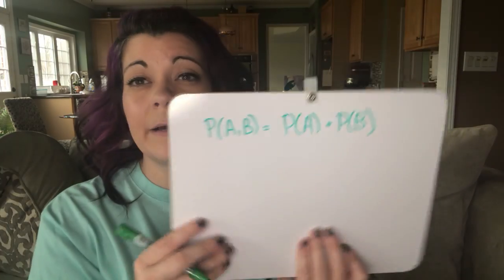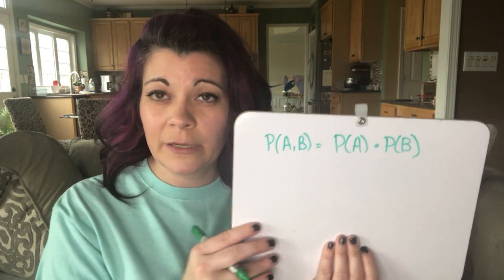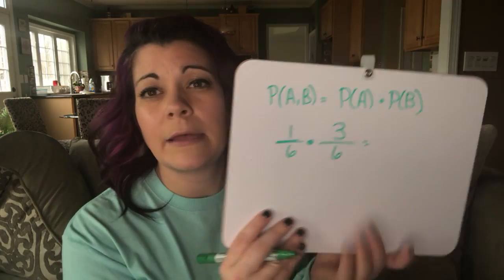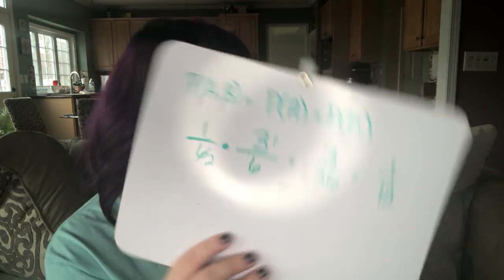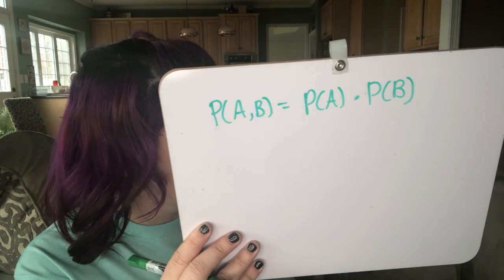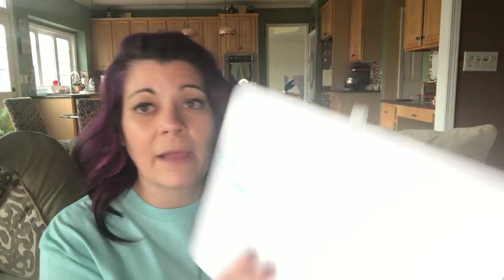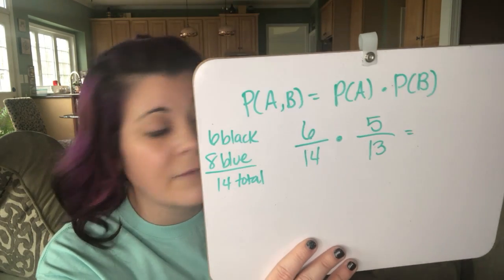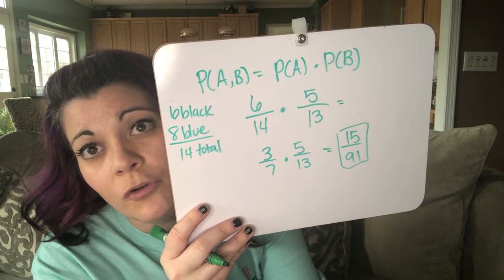Independent and Dependent Events